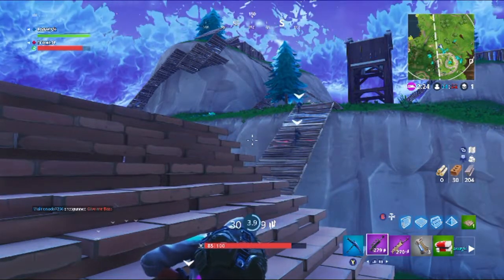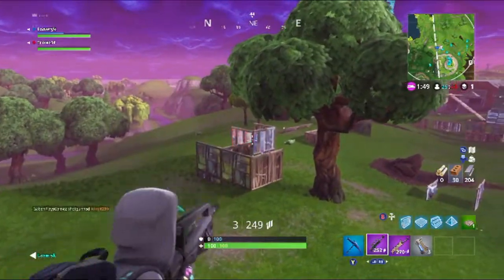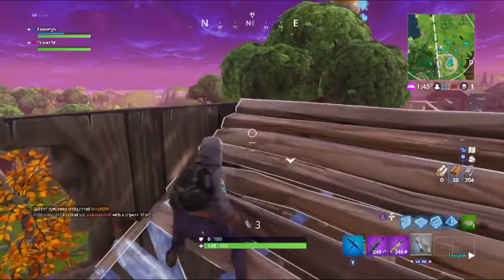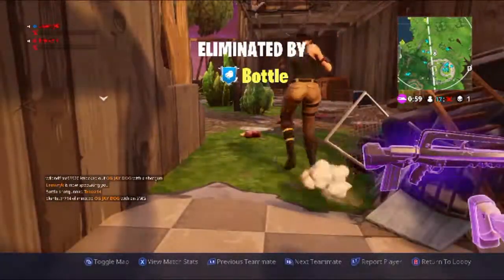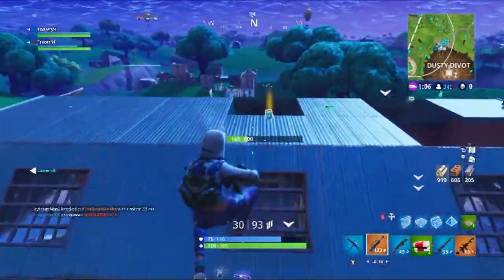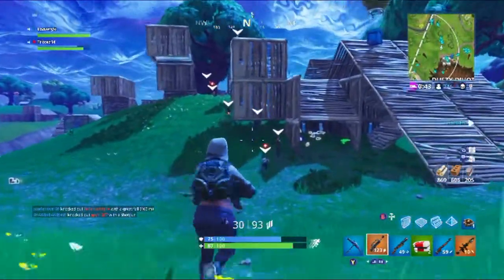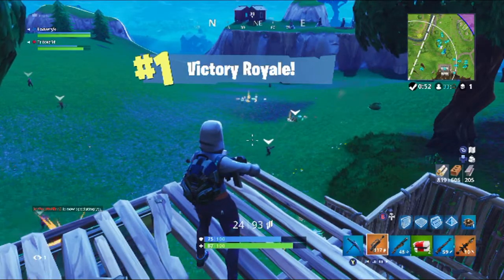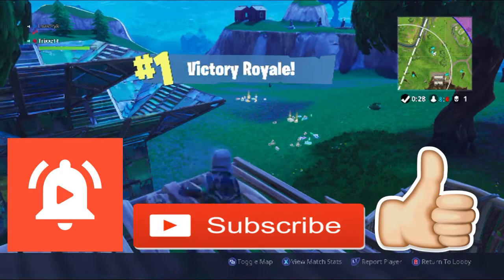Fortnite new burst assault rifle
fortnite gameplay with new burst assault rifle and talking about the good and bad about it, what do you guys think about it?